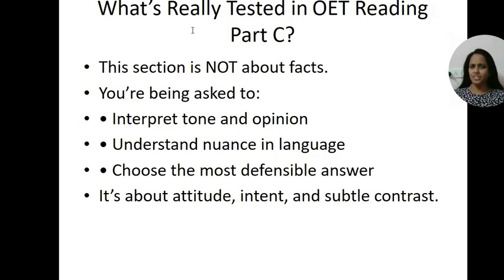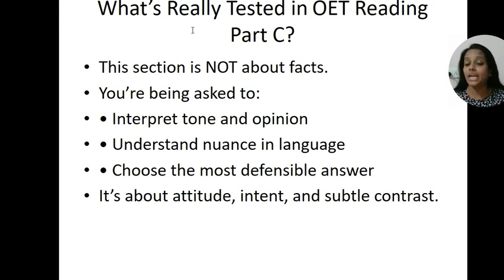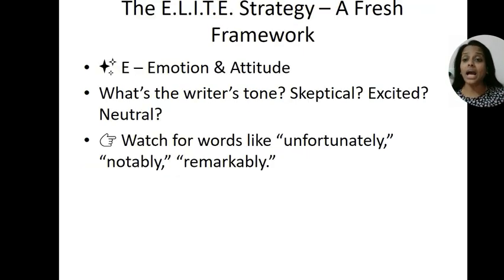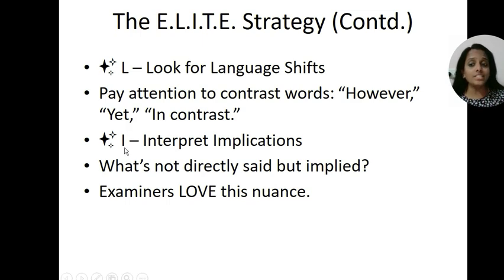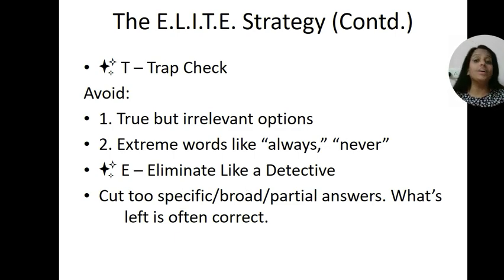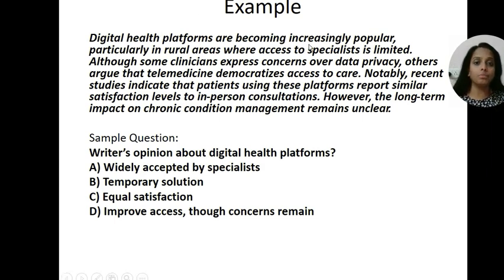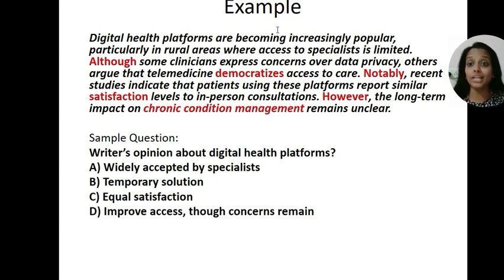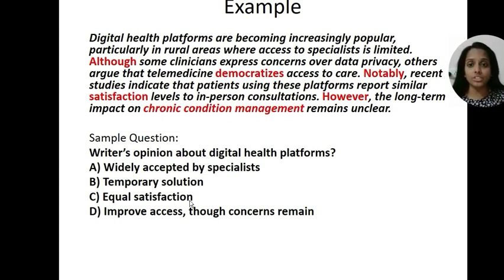Why You Keep Picking the Wrong Answer in OET Reading Part C And How t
OET Reading Part C.